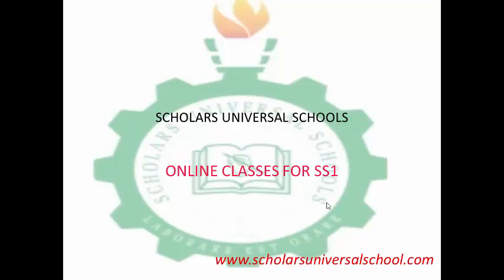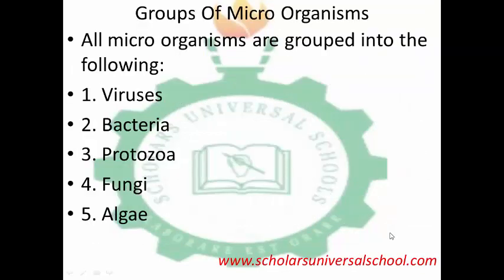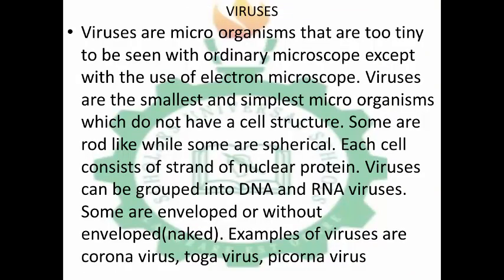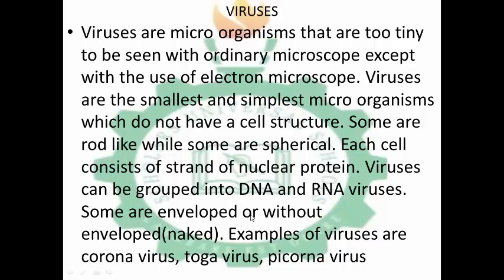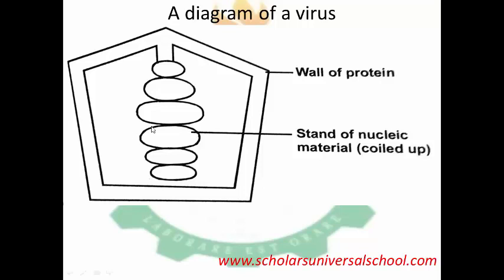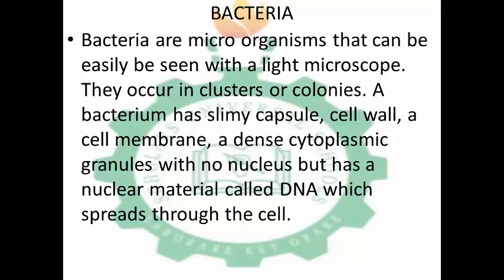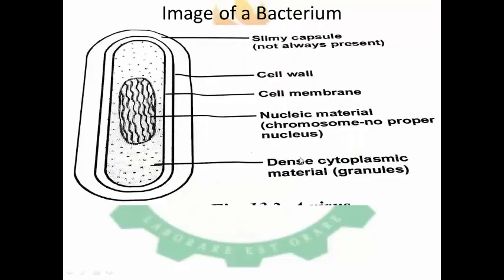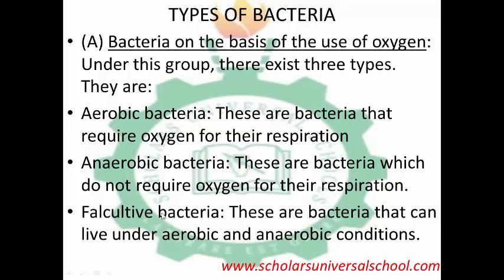Micro Organism PART A - Biology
This is the explanation of the topic "Micro Organism" in Biology